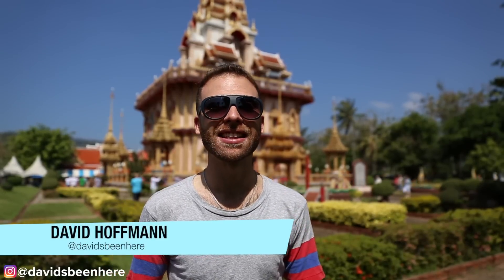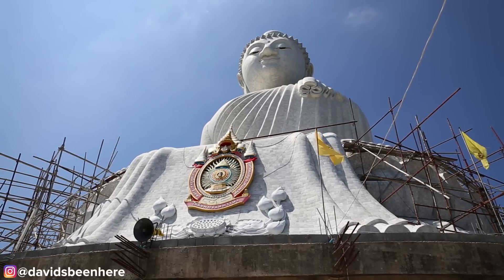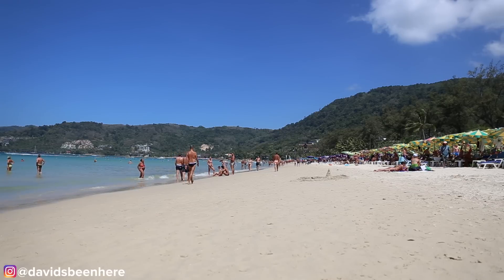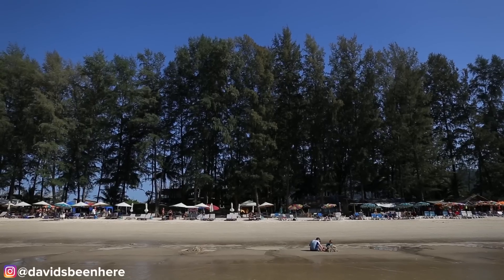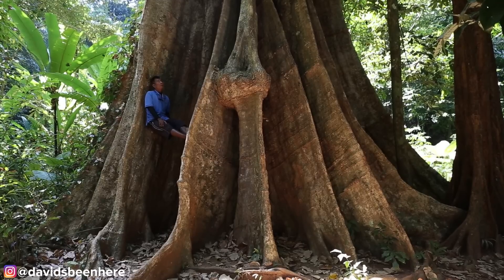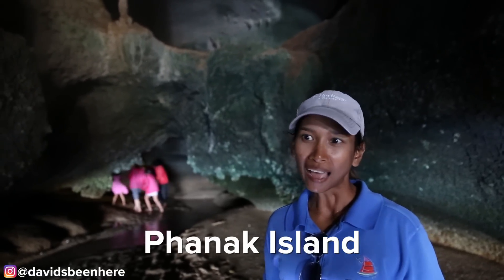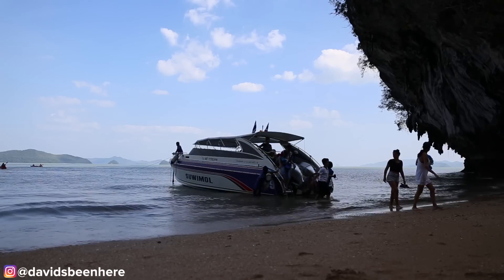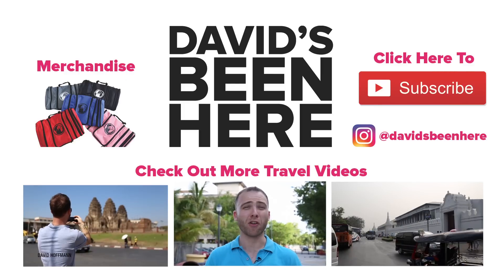Things to See and Do in Phuket, Thailand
Phuket is Thailand’s largest island and it’s known for its beaches, incredible views and it’s nightlife. Today I am going to be showing you Phuket’s top attractions.

There are over 25 Buddhist temples on the island and Wat Chalong is the most famous. It’s a three story temple and it’s well known because it houses a bone relic of the Buddha.

Here we are at Phuket’s big Buddha. This Buddha measures 45 meters in height and looks over southern Phuket. From most of southern Phuket you can see the Buddha and as you can see the complex has not been completed yet. What ever you buy at the complex goes towards funding the completion of the Buddha.

Thalang Road the most famous street in Phuket town. They recently applied for UNESCO World Heritage recognition. The street is made up of seno Portugues mansions and shop houses which have been rebuilt, re-painted and remodeled. On the ground level their cafes, restaurants and boutiques.

Patong Beach is the most touristic beach on the island. The beach has cafes, watersport activities and restaurants. It is a beautiful beach so you have to see it when in Phuket!

Another beautiful beach is Surin Beach, which is only a 15 minute drive north of Patong Beach. This is the perfect place to get a quite lunch, take a dip or go snorkeling.

Lastly we have Bang Tao Beach, this is a more family oriented beach, its less touristy and more relaxing. Phuket has many more beaches not just these three. The western coast is easier for swimming and the eastern coast tends to be more muddy.

We head out to Phang Nga Bay with Captain Mark’s Alternative tours. We signed on for a full day speed boat tour. First stop is Ko Lao Landing island to visit paradise beach. Next up we visit a 1000 year old bodhi tree.

We then head to Koh Panyi Village, a 1000 person muslim village. The families have been there for over two hundred years. Lastly we visit Panak Island to visit a dark cave, secret lagoons and a haunted pirates cave.

That was things to see and do in Phuket, Thailand!

SEND ME STUFF:
USA